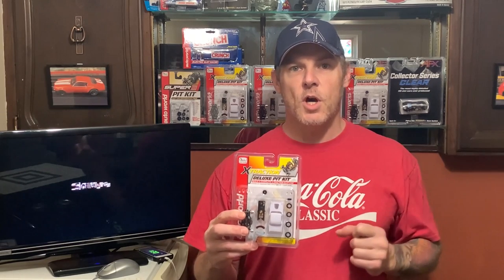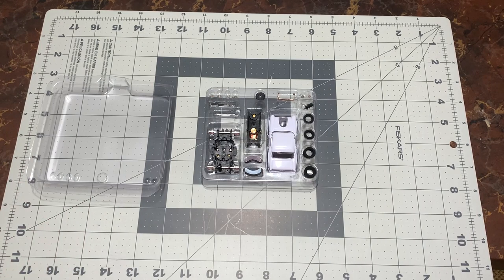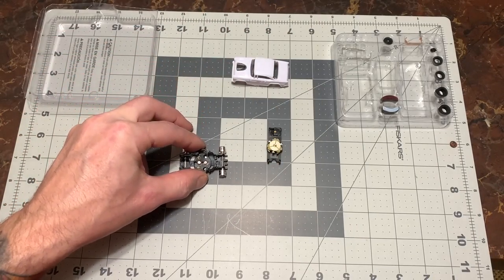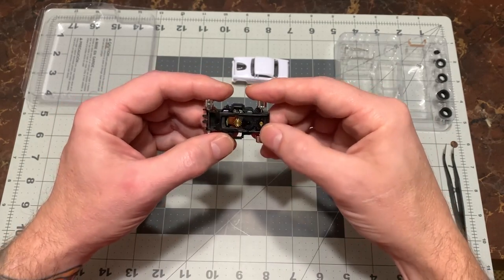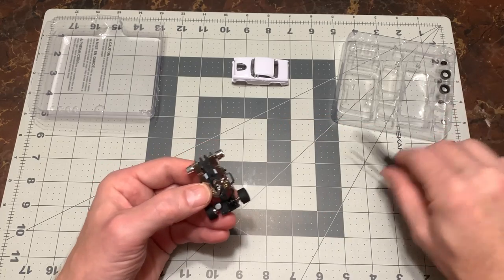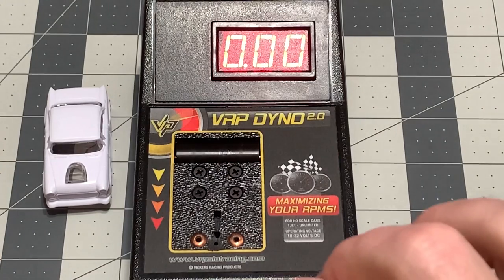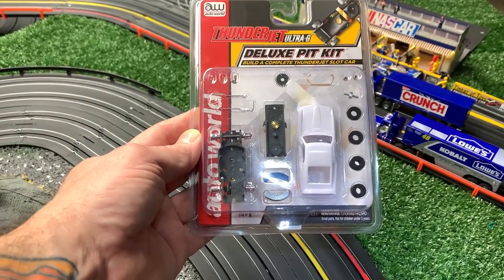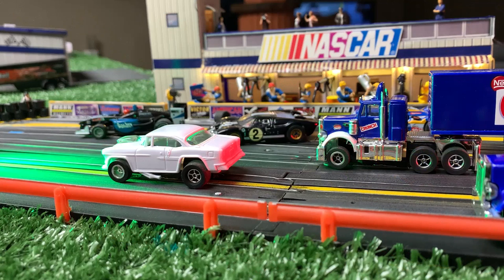Autoworld Xtraction Deluxe Pit Kit on the Dyno and an upside down build ?!?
Today I look at the Xtraction Deluxe Pit Kit and build it then test it on the Dyno.

Special thanks to Bryan and Ryan Young for making this and so many other of my slot cars possible.